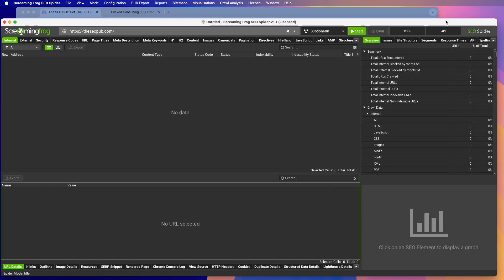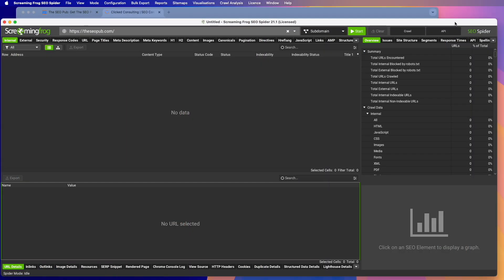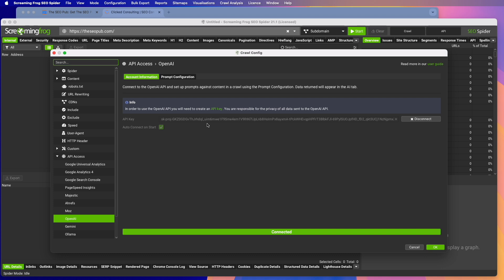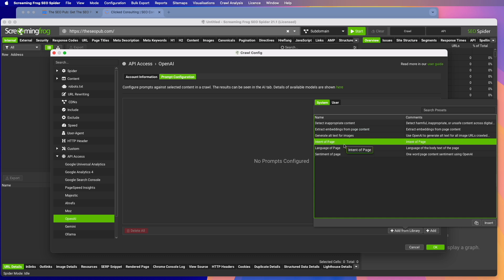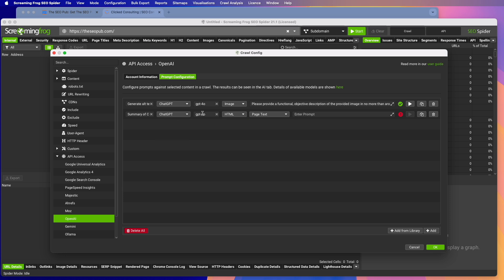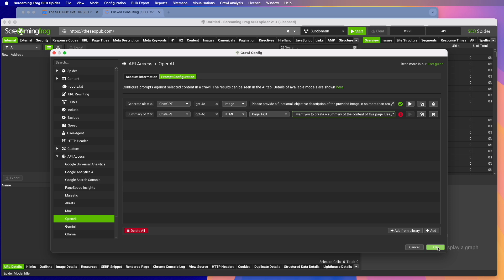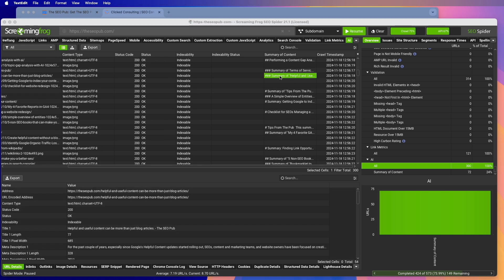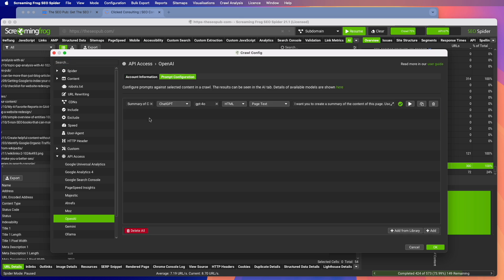ChatGPT Integrates With Screaming Frog - Learn How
A new update from Screaming Frog has made it super easy to integrate AI into your next crawl. Check out this video to see how.

You can quickly integrate OpenAI, Gemini, or Ollama with your next Screaming Frog crawl.

Want to learn about how I can help your site grow? and request a proposal.